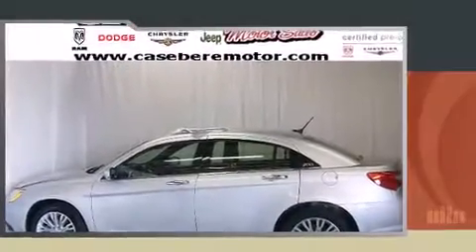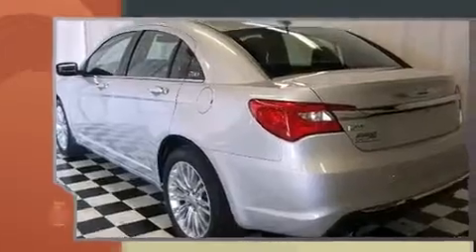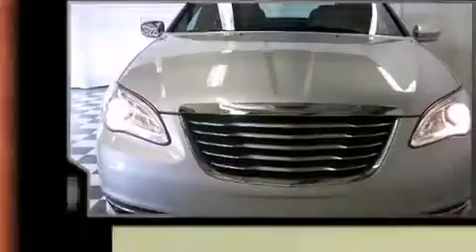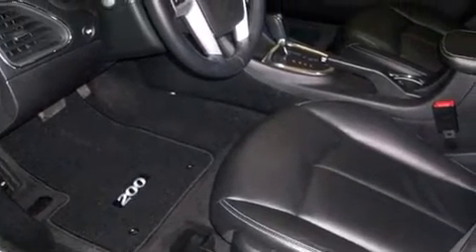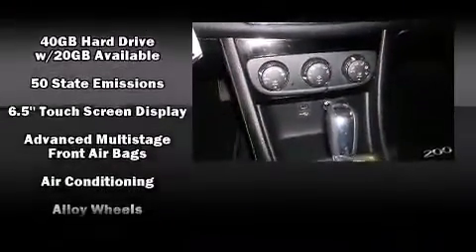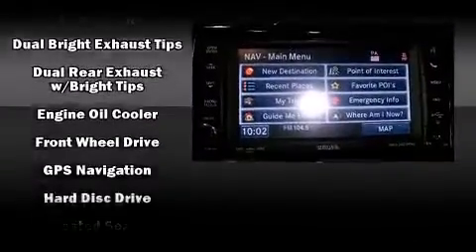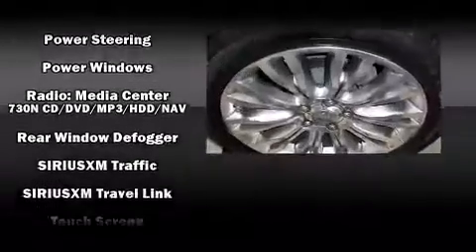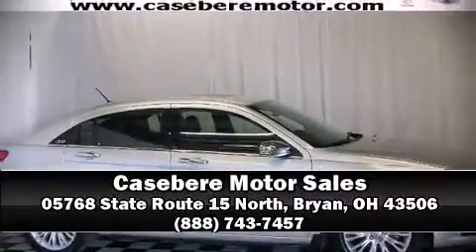2012 Chrysler 200 Limited in Bryan, OH 43506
05768 State Route 15 North

This 4 door, 5 passenger sedan has not yet reached the 20,000 mile mark! It features a front-wheel-drive platform, an automatic transmission, and a refined 6 cylinder engine. Top features include leather upholstery, heated seats, fully automatic headlights, heated door mirrors, power windows, remote keyless entry, cruise control, and air conditioning. You and your passengers will enjoy the stereo system, which includes a CD player with MP3 capability, steering wheel mounted audio controls, and 6 speakers, providing excellent sound throughout the cabin. Safety equipment has been integrated throughout, including: head curtain airbags, front SIDE impact airbags, traction control, anti-whiplash front head restraints, a security system, and 4 wheel disc brakes with ABS. Electronic stability control ensures solid grip atop the road surface, no matter how challenging the driving conditions. A test drive is waiting for you.